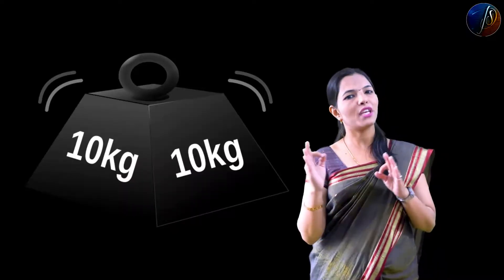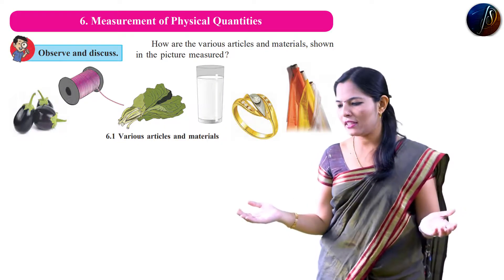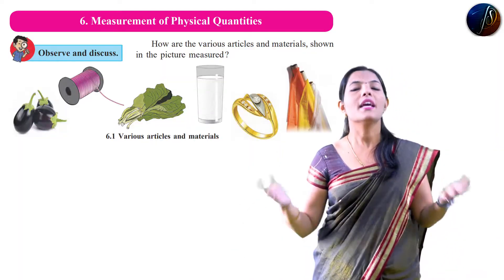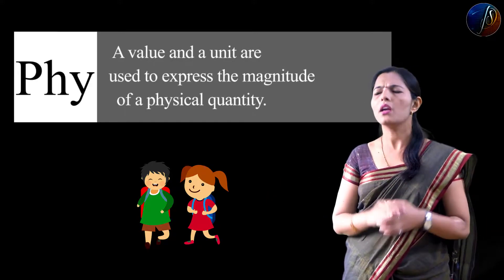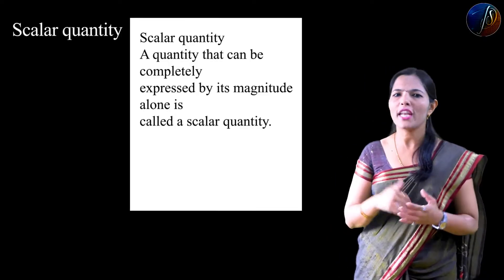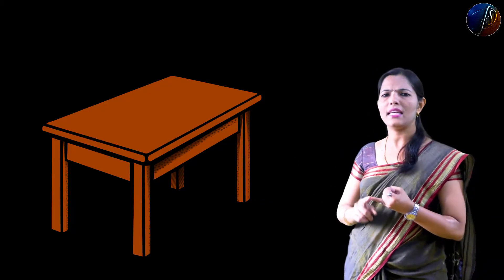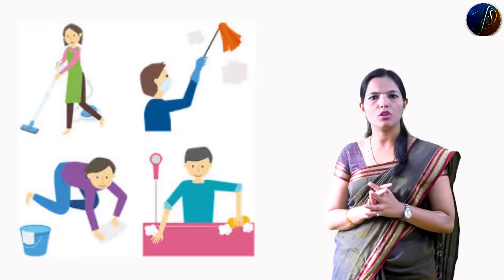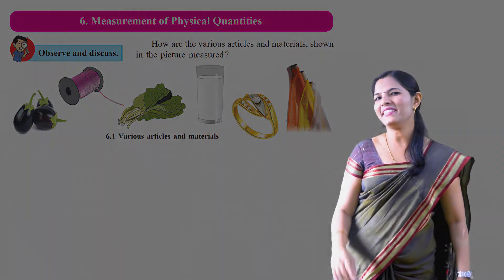7th Science | Measurement of Physical Quantities | Chapter - 6 | Part 1